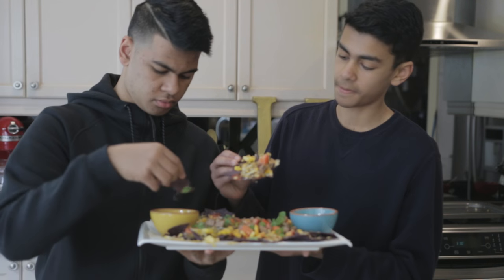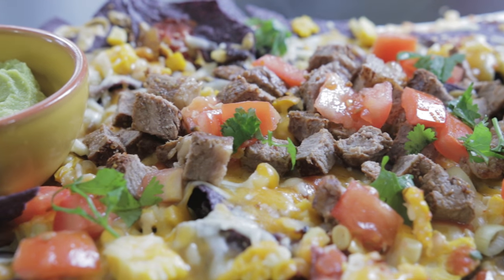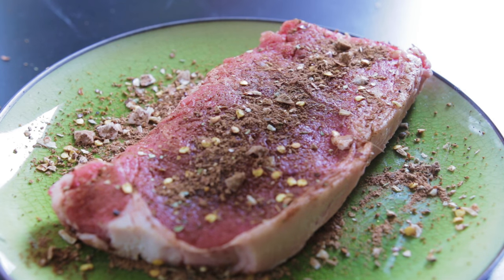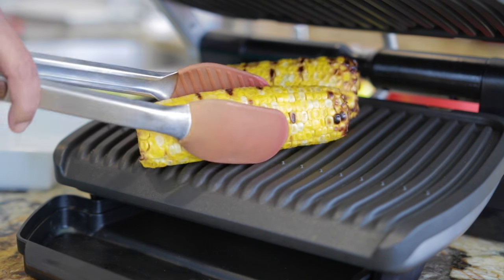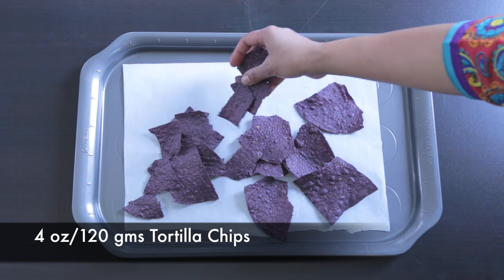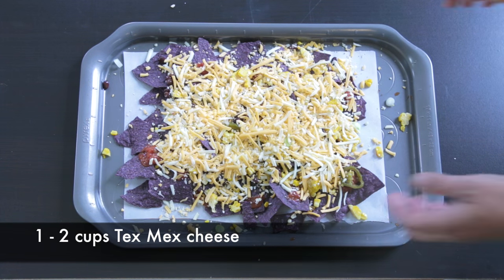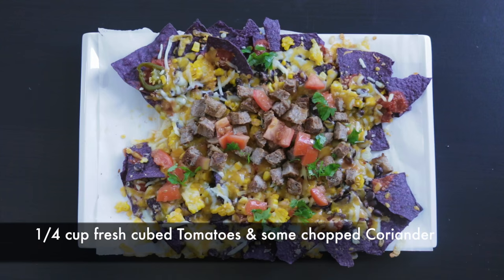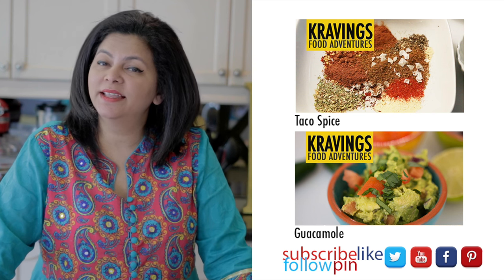Cowboy NACHOS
Yeehaw! Saddle up for a wild ride! These Nachos are studded with Beans, Jalapenos. Corn and Salsa, smothered with Cheese and topped with Cowboy approved Steak, Tomatoes and Cilantro. These are wanted, dead or alive! Presented by Karen Ahmed.

10 oz Angus Steak
2 - 3 tbsps Taco spice
4 oz/120 gms Tortilla chips
1/4 cup Salsa
1/4 cup Black beans
6-8 Jalapeno slices
1/4 cup Corn
1-2 cups Tex Mex Cheese
1/2 cup diced tomatoes
Coriander
Marinate the steak with the dry rub
Cook till Medium/Well or to your preference and leave to rest
Layer the chips, salsa, beans, jalapenos, corn & cheese and bake at 350 till the cheese is melted
Cube the steak and add over the nachos followed by fresh tomato and coriander